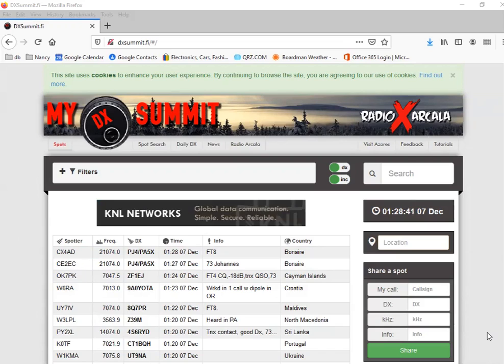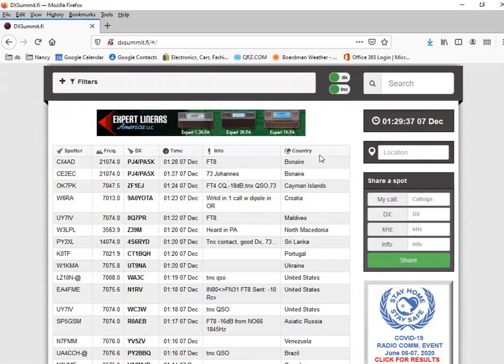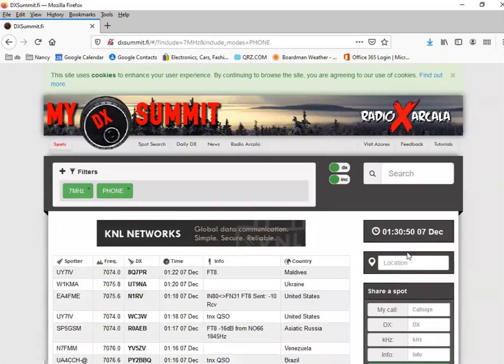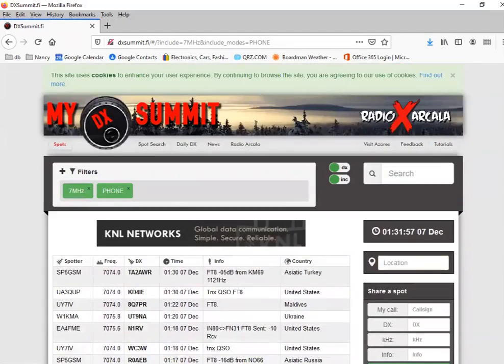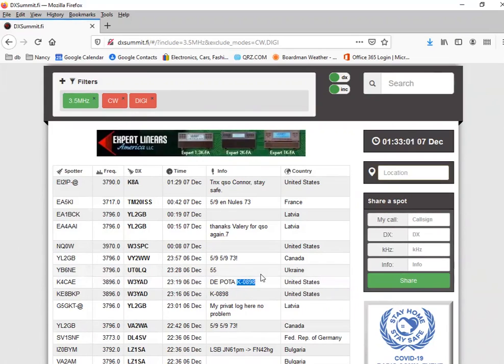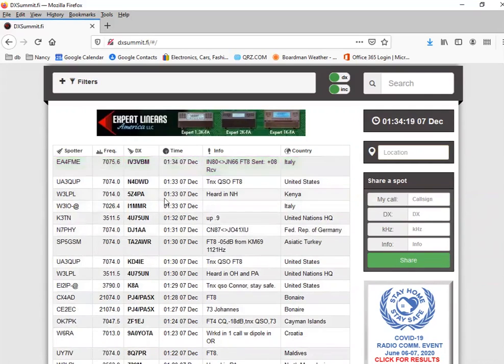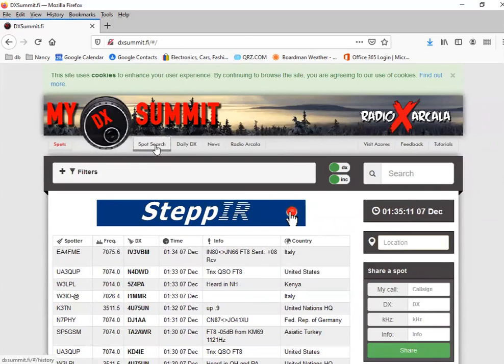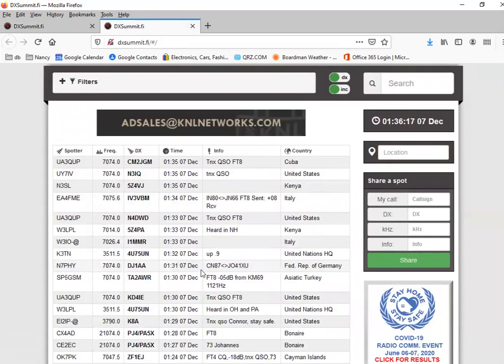Using Dx Summit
A short description on using the DX Summit website.